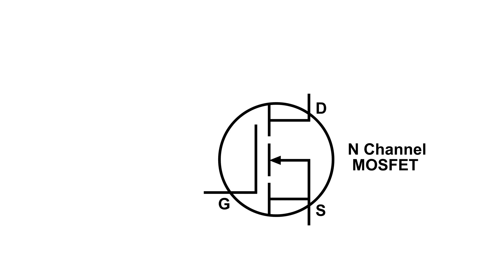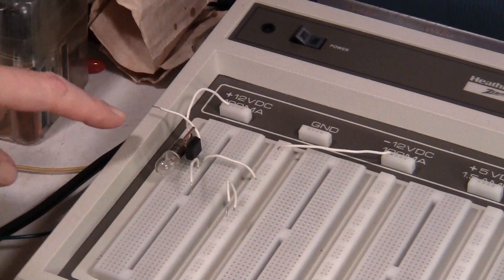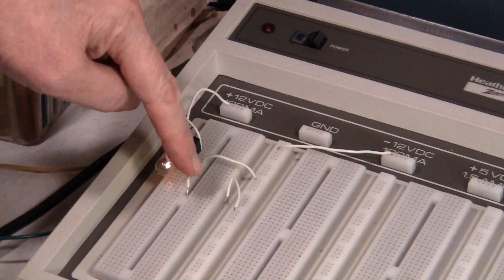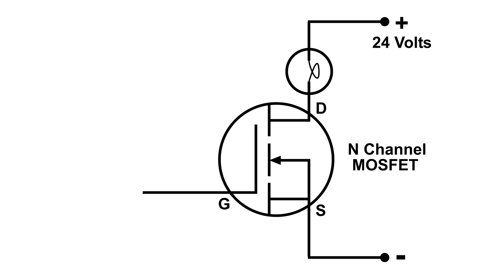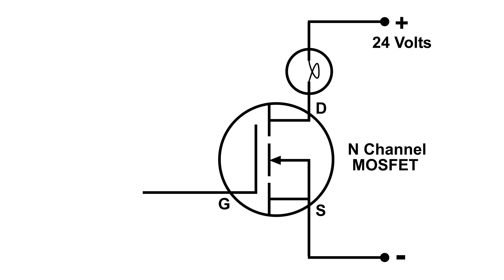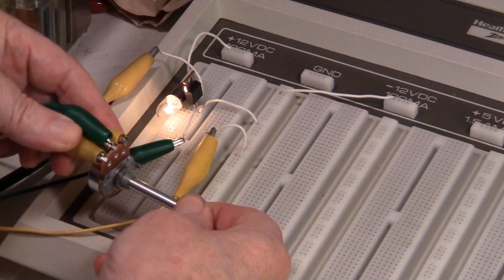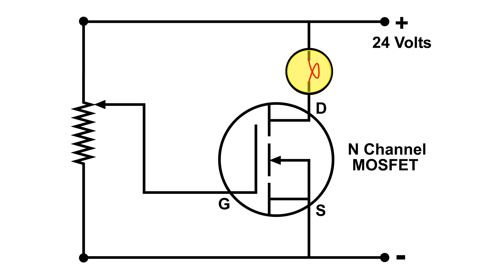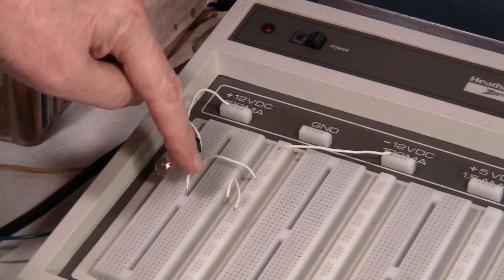MOSFET Biasing Experiment